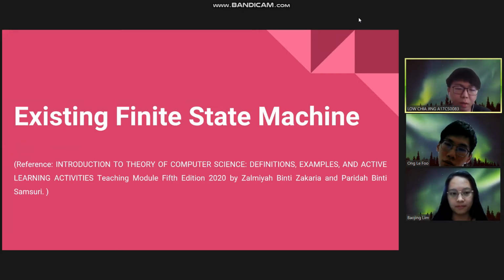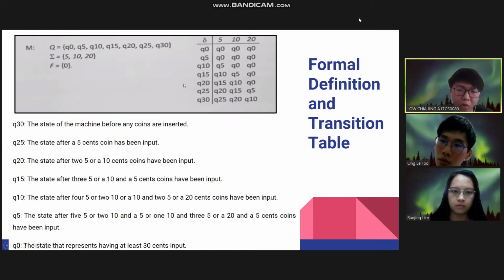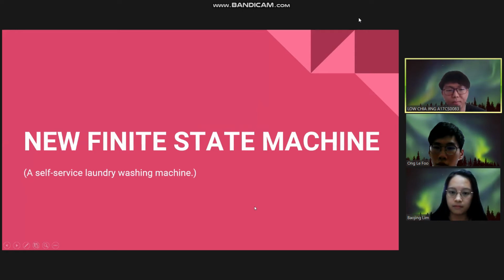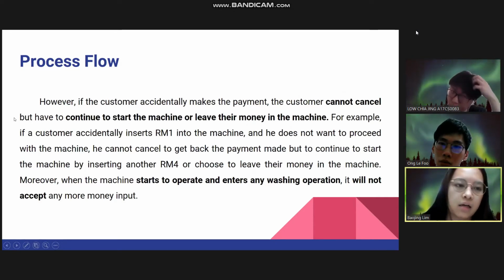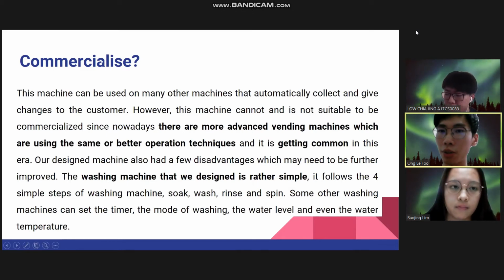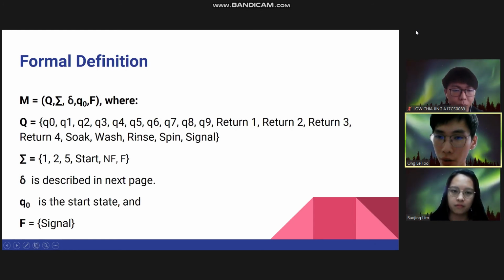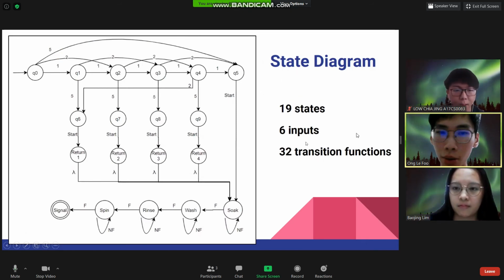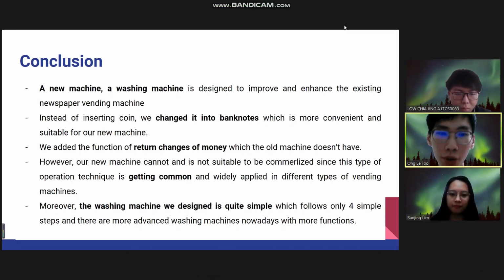TCS Project Presentation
Presented by

Lim Bao Jing
Low Chia Jing
Ong Le Foo